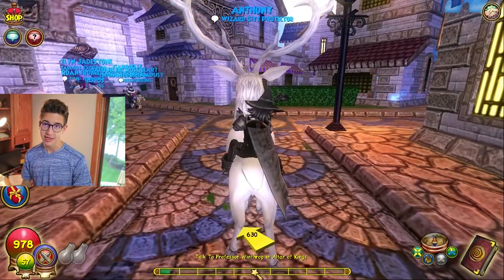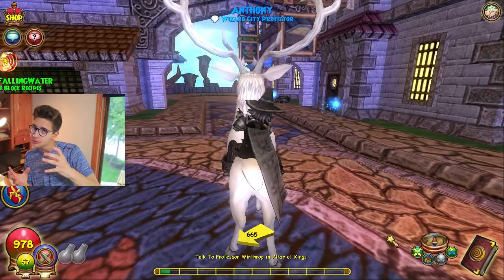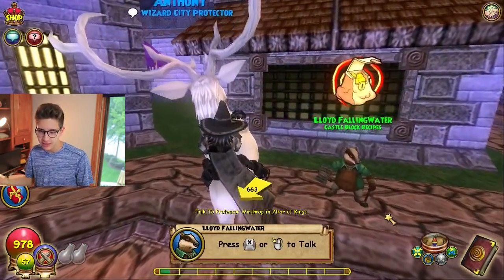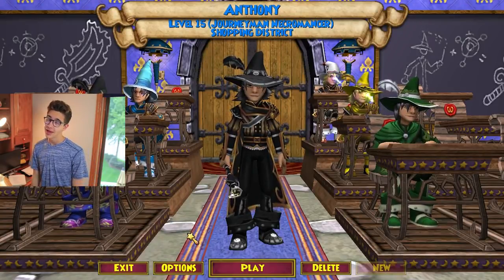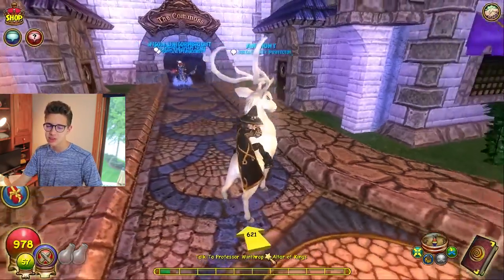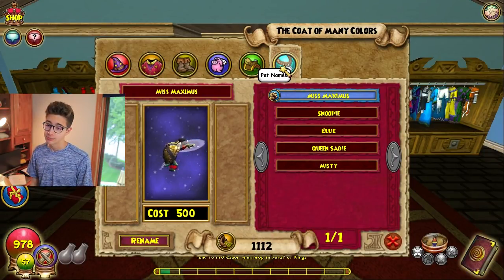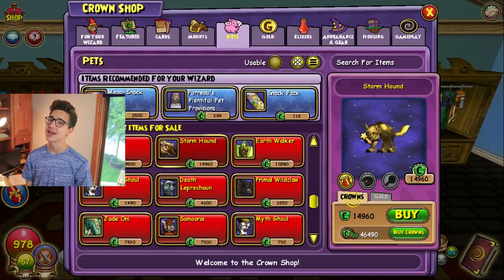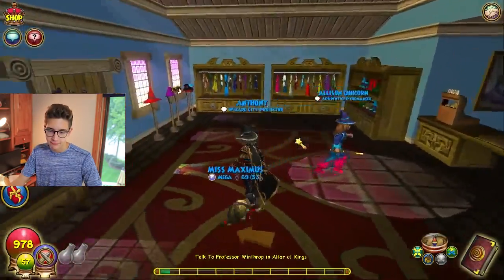Dwarfs in Wizard101?!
Leave a LIKE for Dwarfs!